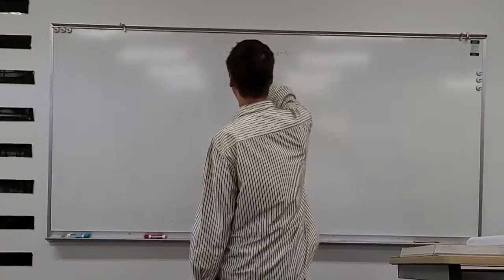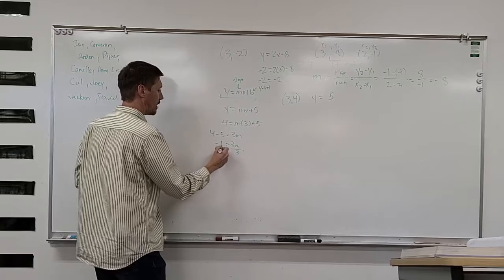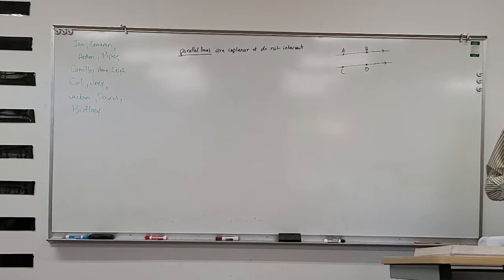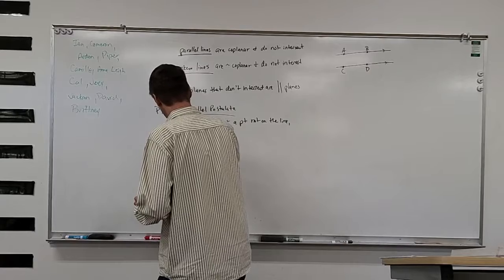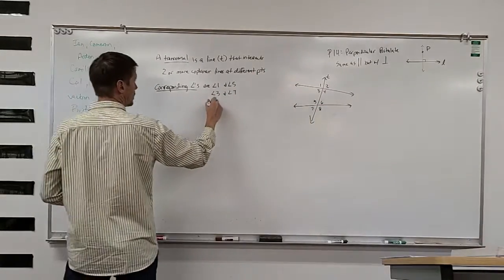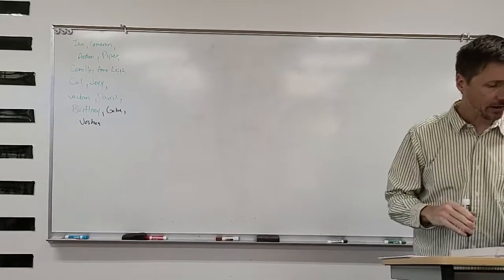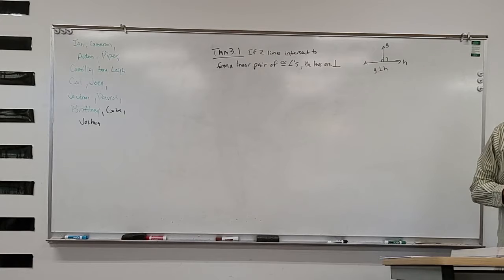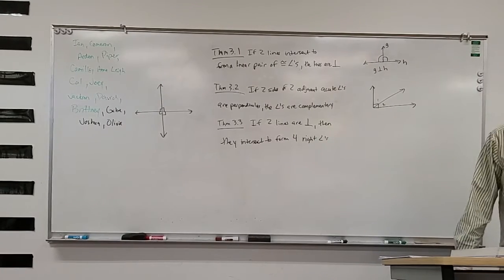Geometry 3.1/3.2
Slope-intercept review, lines and angles, flow proofs, perpendicular lines